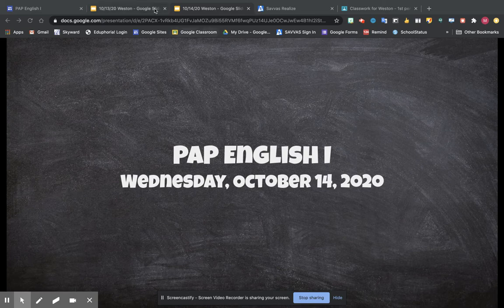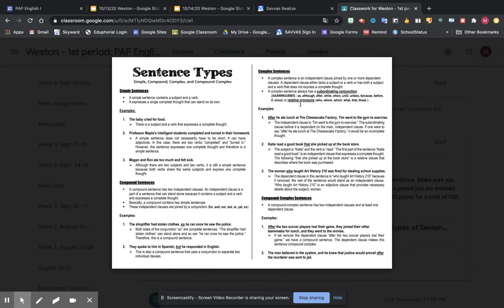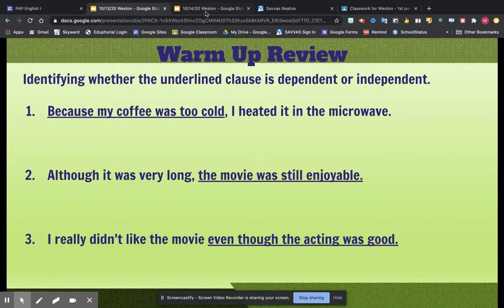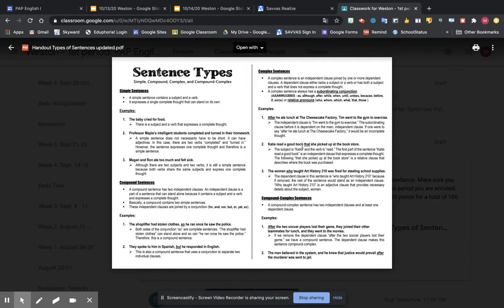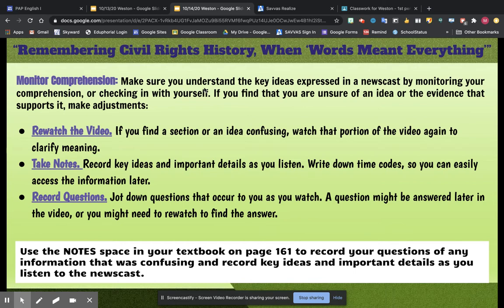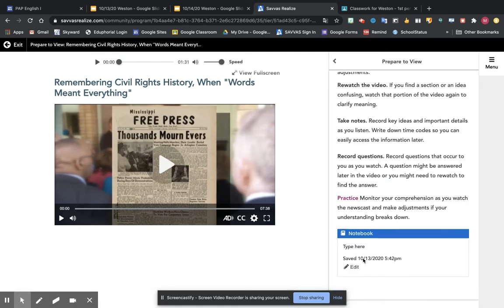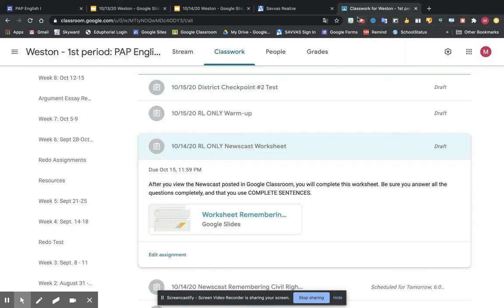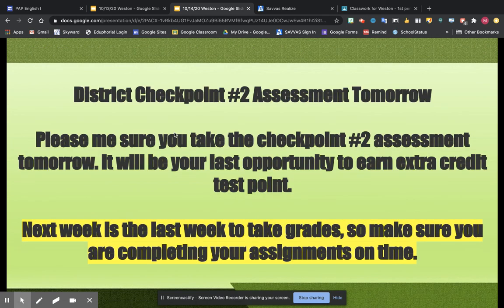10/14/20 Video Presentation Weston